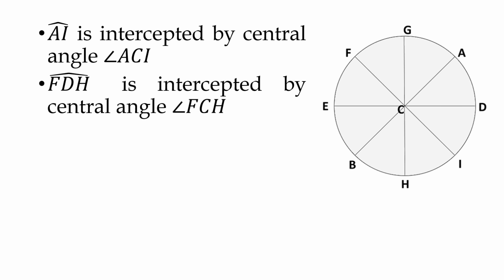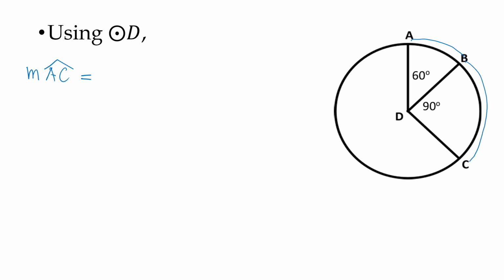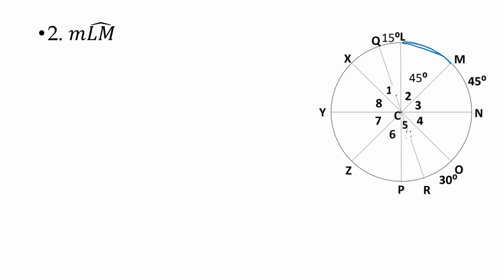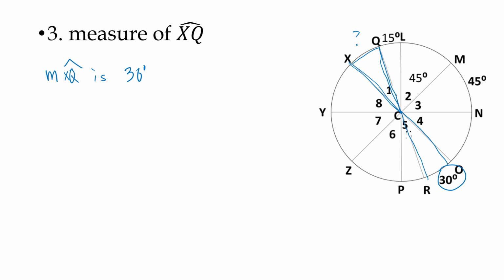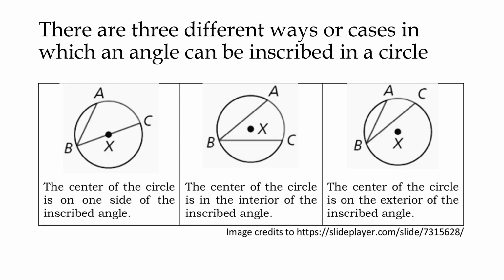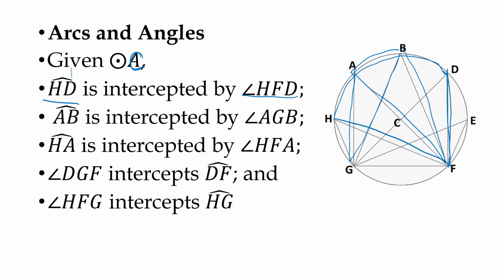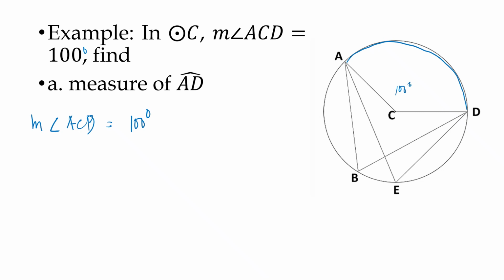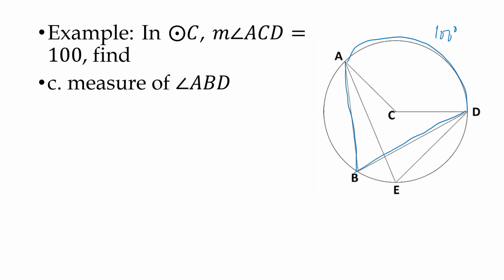Mathematics 10 - Chords, Arcs, and Central Angle (Part 2)